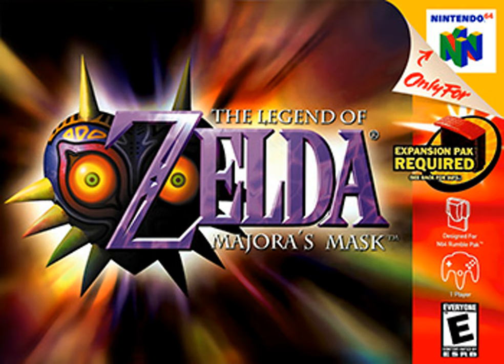Ep 17 (Part 2): Nintendo's The Legend of Zelda: Majora's Mask – Collateral Gaming Season Premiere...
Titles: The Legend of Zelda: Majora's Mask [Wikipedia ] [IMDb ], The Legend of Zelda: Majora's Mask 3D [Wikipedia ] [IMDb

Developer(s): Nintendo EAD , Grezzo (3D)

Designers: Eiji Aonuma (director / producer [3D]), Yoshiaki Koizumi (director), Shigeru Miyamoto (producer), Mikiharu Ooiwa (director [3D]), Koichi Ishii (producer [3D])

Platforms: Nintendo 64 , GameCube , Nintendo 3DS (3D)

Release dates: April 27, 2000 (N64, JP); October 26, 2000 (N64, NA); February 13, 2015 (NA/EU [3D])

SHOWNOTES: In Part 2 our Season Three Premiere, we continue discussing the many aspects of this The Legend of Zelda: Majora's Mask that set it apart from the rest of the franchise, in terms of gameplay, story, and graphics. We even had a chance to compare and contrast the original Nintendo 64 title with its enhanced remake on the 3DS, and discuss the many fan theories and even the infamous Ben Drowned/Haunted Majora's Mask Cartridge creepypasta/ARG influenced by arguably the darkest title in Zelda. You've met with a terrible fate, haven't you?

Collateral Gaming is on Apple Podcasts , Spotify , Google Play, Chill Lover Radio , iHeartRadio , Podbean , and wherever else you get your podcasts.

(Collateral Gaming is an LCompany Production. Please don’t sue us; we’re poor!)